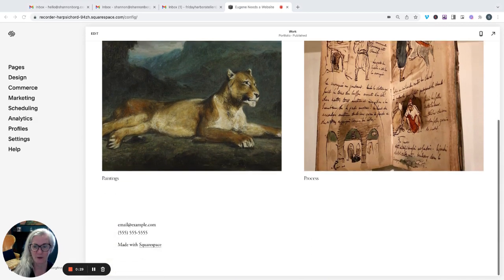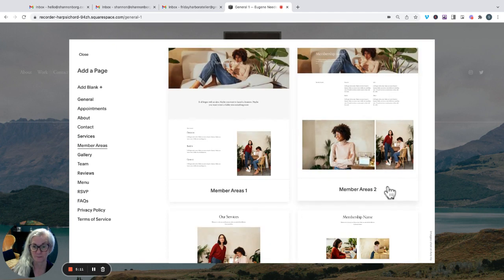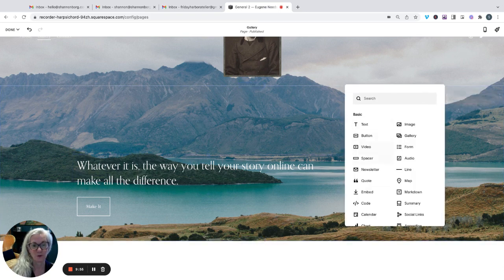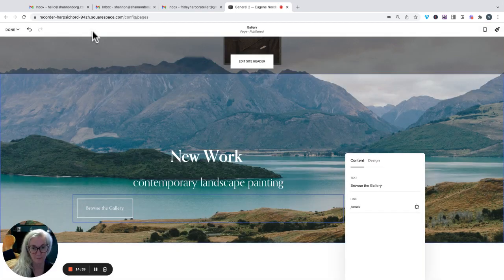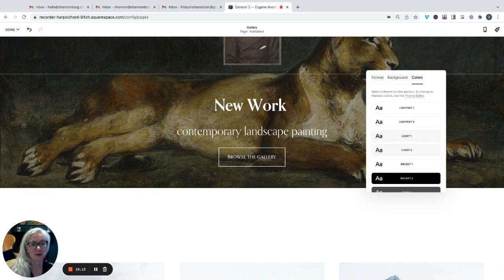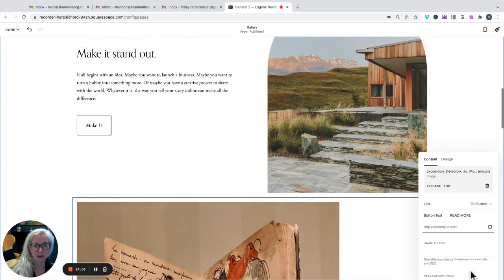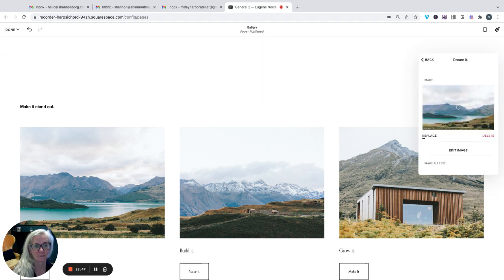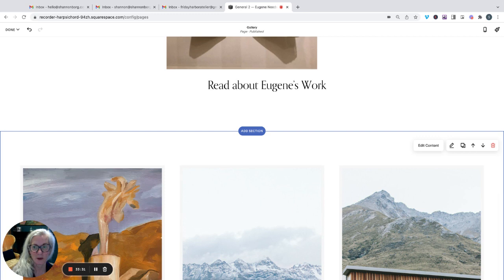Build Your Art Website on Squarespace - Build-a-Page Overview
PART THREE:
In this video, learn how to create a basic page in Squarespace for your art website.

Squarespace is the BEST website builder for artists - intuitive, easy, and beautiful. This course helps you build your own site the way YOU want, so you can have control over it, create an email list, newsletter, blog, and all that!

After you watch this course walkthrough, you can watch the rest of the series, and you can also take the more in-depth course: Build Your Art Website to build your site yourself - you can do it!

Or, you can hire a web designer who is also an artist - I would love to help you build your site. If you need help with the course, I will also answer any questions you might have.